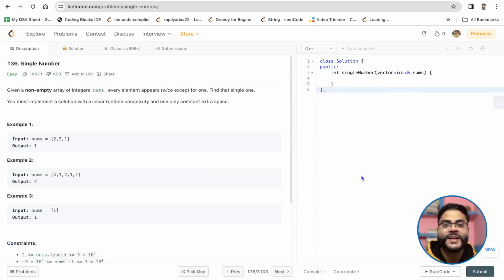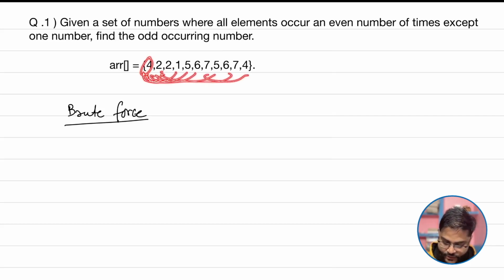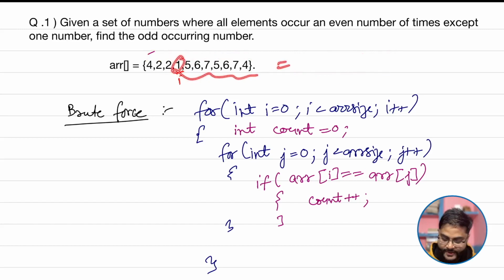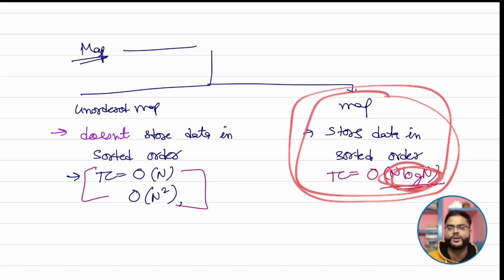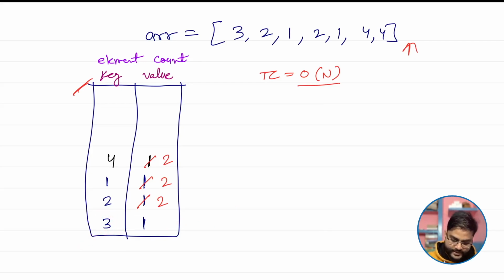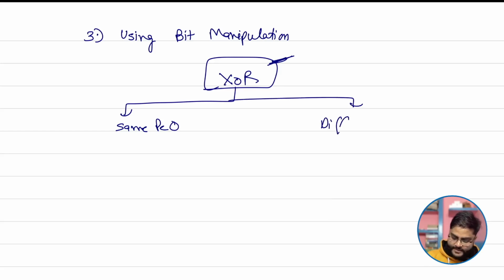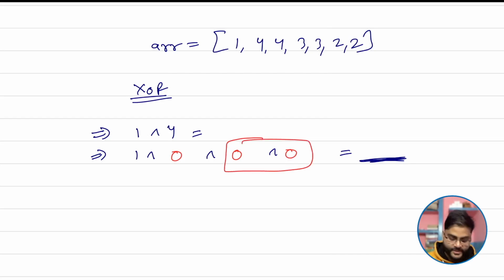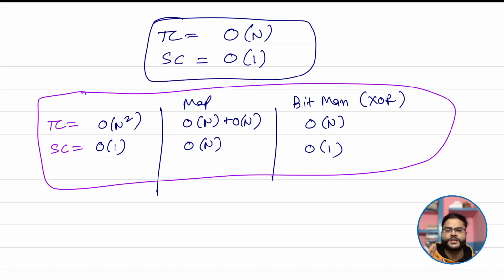18. Single Number | leetcode 136 | Multiple Approaches | brute force | XOR | Map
In this Lecture, I have Discussed the basic concept of Bit Manipulation, fSingle Number | leetcode 136 | Multiple Approaches | brute force | XOR | Map.